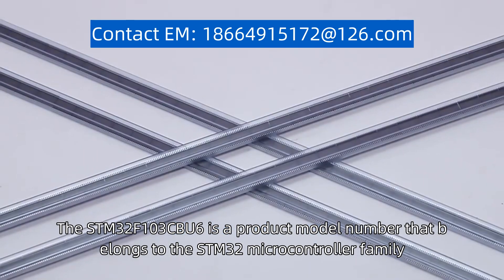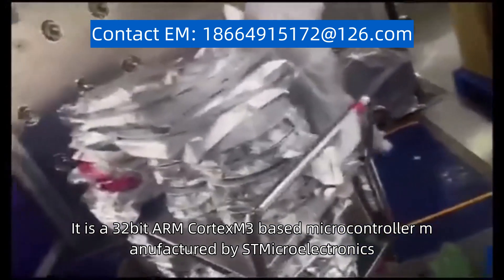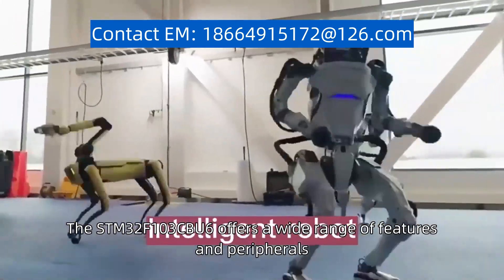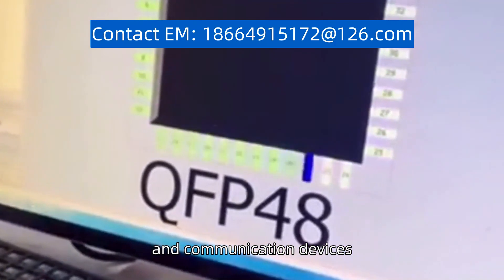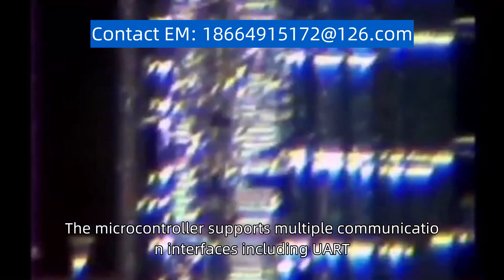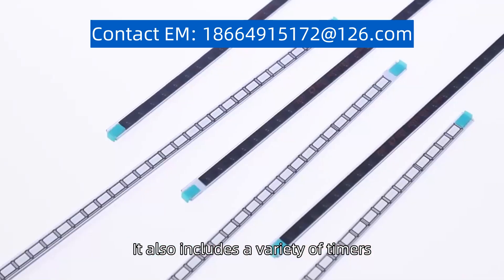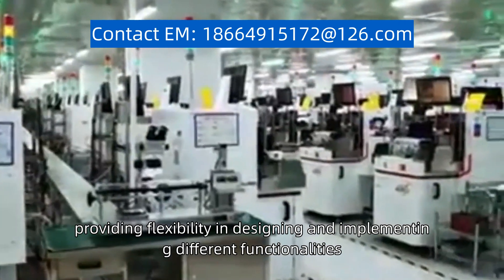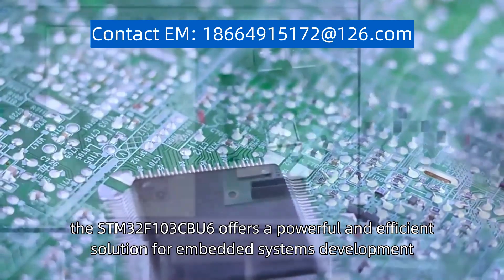STM32F103CBU6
The STM32F103CBU6 is a product model number that belongs to the STM32 microcontroller family. It is a 32-bit ARM Cortex-M3 based microcontroller manufactured by STMicroelectronics. The STM32F103CBU6 offers a wide range of features and peripherals, making it suitable for various applications such as industrial control systems, consumer electronics, and communication devices. It operates at a frequency of up to 72 MHz and has 128 KB of Flash memory and 20 KB of RAM. The microcontroller supports multiple communication interfaces including UART, SPI, and I2C, allowing for easy integration with other devices. It also includes a variety of timers, ADCs, and GPIOs, providing flexibility in designing and implementing different functionalities. Overall, the STM32F103CBU6 offers a powerful and efficient solution for embedded systems development.